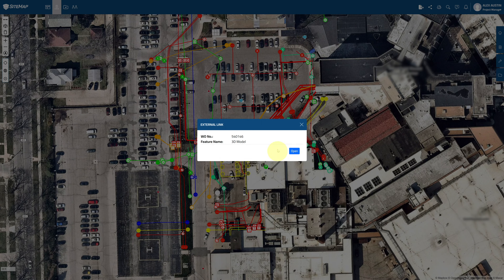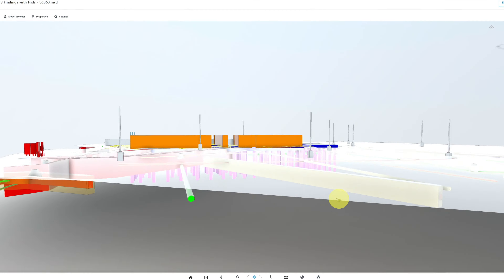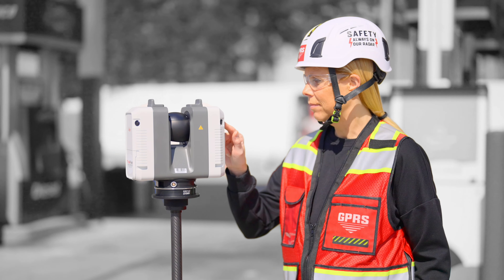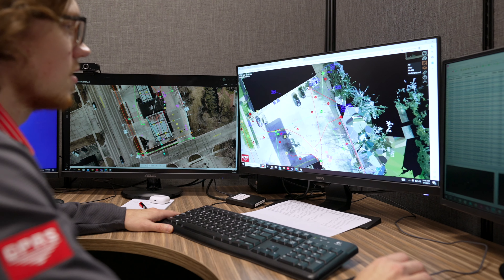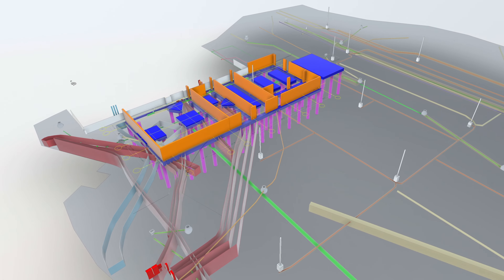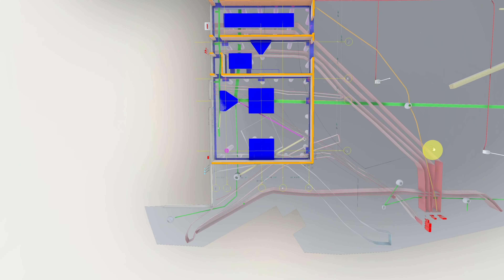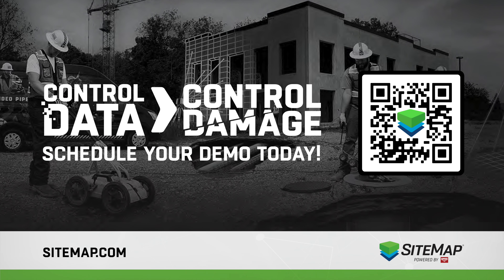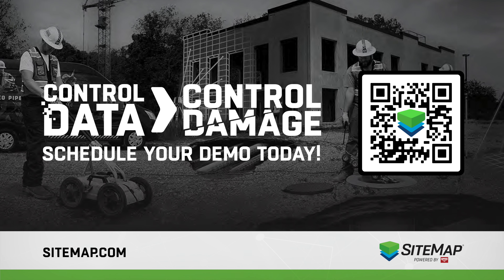SiteMap® 3D Utility Mapping 101 - Easy Access to Interactive, Accurate Models of Your Site!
SiteMap® can provide you with easy to access and accurate 3D models of your job site both above and below ground. Utilizing 3D utility mapping, GPRS' 3D laser scanning Project Managers and Mapping and Modeling team can produce accurate 3D models of your site  and house that data within SiteMap® allowing you to plan, design, and dig more effectively than ever before.

Threads: groundpenetratingradarsystems

Ground Penetrating Radar Systems (GPRS) is the nation’s largest company specializing in utility locating, concrete scanning, video pipe inspection, leak detection, 3D laser scanning, and mapping & modeling. From skyscrapers to sewer lines, we Intelligently Visualize The Built World™ to keep your projects on time, on budget, and safe.

What can we help you visualize? Visit GprsInc.com to schedule a service or request a quote today!